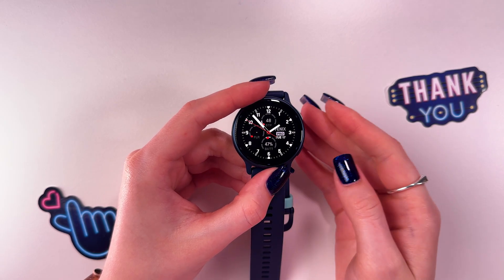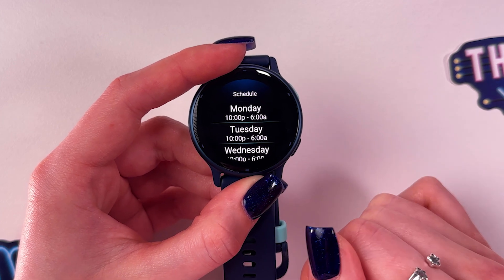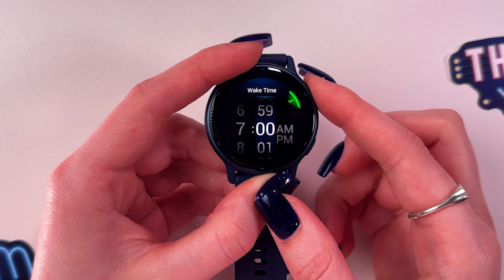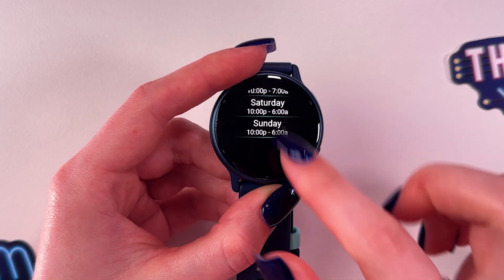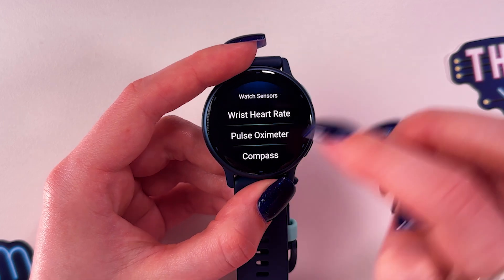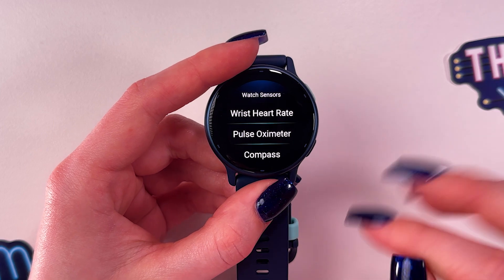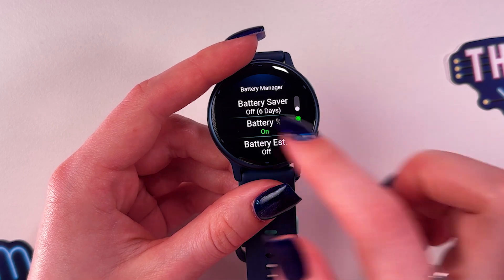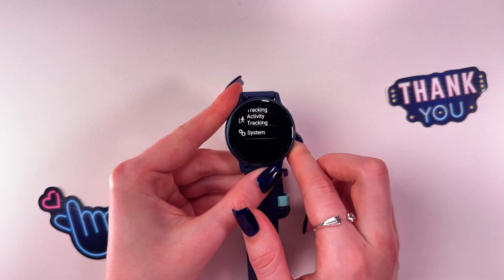How to Set Up Sleep Tracking on Garmin Vivoactive 5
Learn how to set up sleep tracking on your Garmin Vivoactive 5 with this detailed step-by-step guide. In this video, I walk you through the essential settings to ensure your device accurately tracks your sleep. Start by ensuring your sleep schedule is set correctly on the device, then verify that the heart rate sensors are active and that the battery saver mode is disabled. I also touch on how to manage paused activities and synchronize your device with the Garmin Connect app for optimal functionality. Whether you sleep from 3 AM to 4 AM or at the more common time of 11 PM, these settings will work for you!

Setting Up Sleep Monitoring on your Garmin Vivoactive 5
Configuring Garmin Vivoactive 5 for Sleep Tracking
How to Activate Sleep Tracking on the Garmin Vivoactive 5